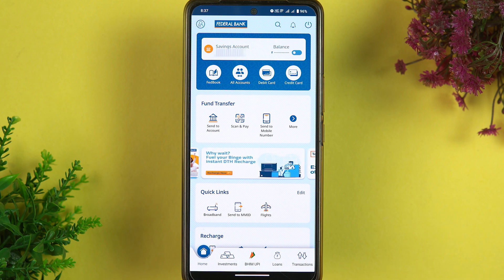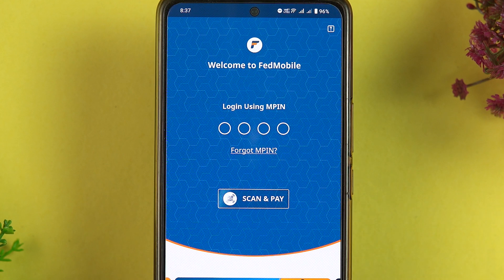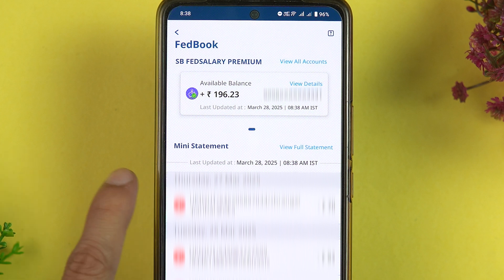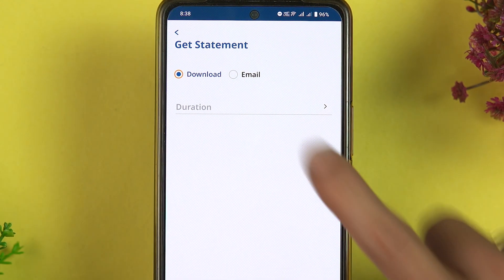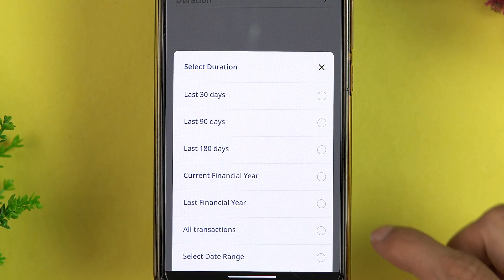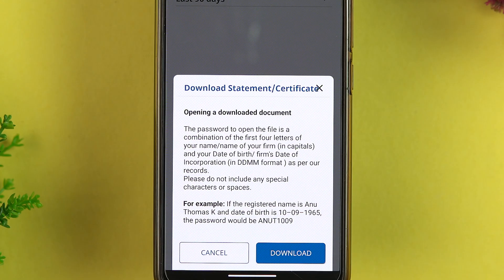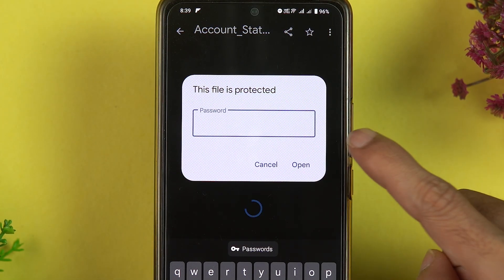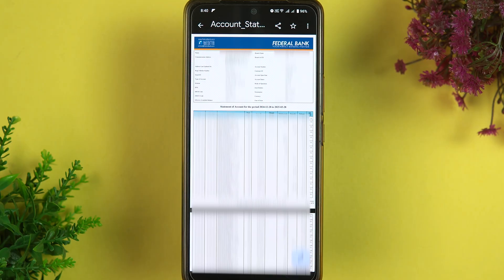Fedmobile Statement Download - How to Get Account Statement in Federal Bank Online?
How to download statement in Federal Bank mobile app? How to get bank statement from the Fedmobile app? In this video, I have explained and demonstrated the steps to help you download your account statement from the Federal Bank mobile app 'Fedmobile' within minutes. Follow the given steps and let me know your queries in the comments.